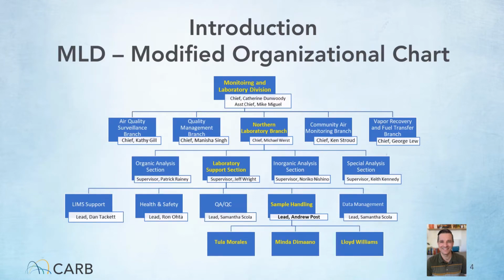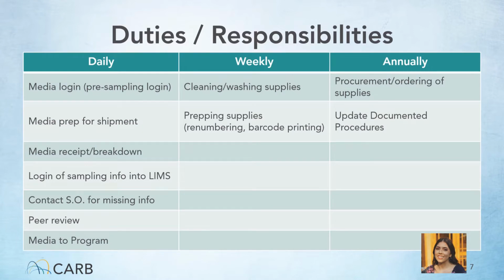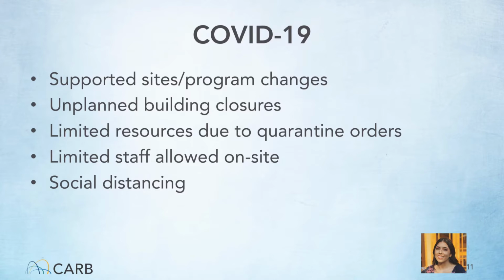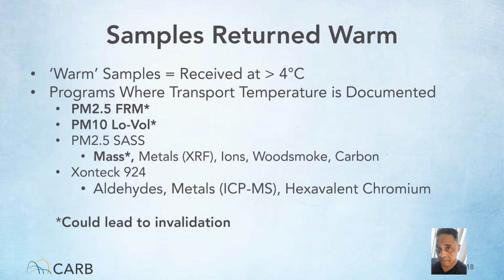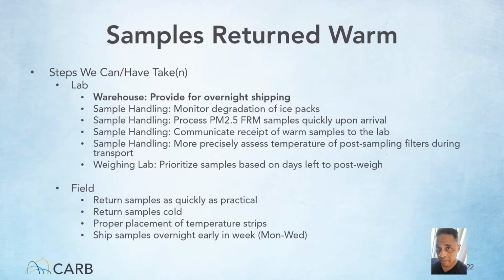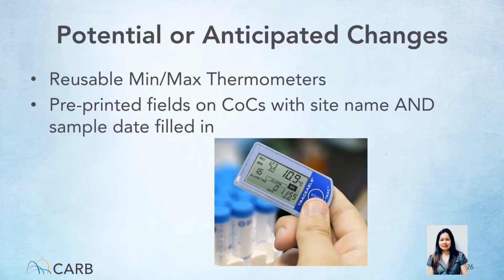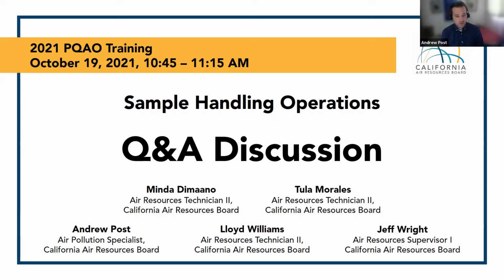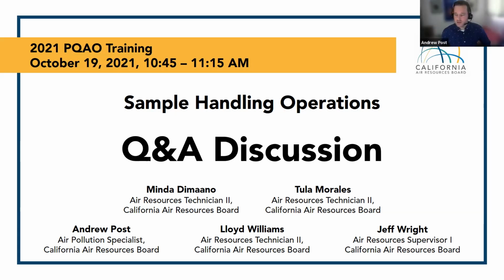2021 PQAO Training Day 1 - Sample Handling Operations